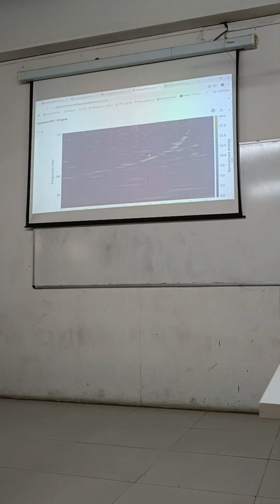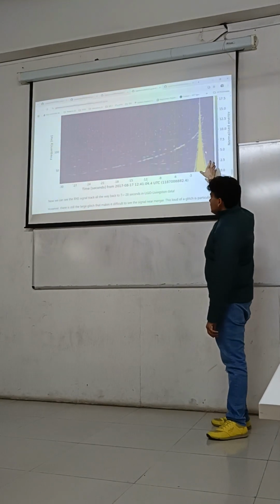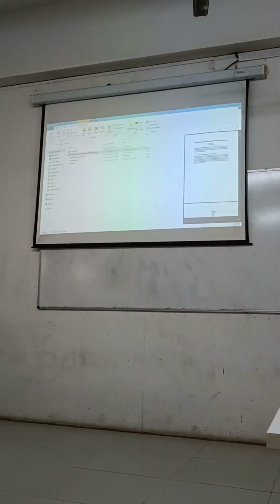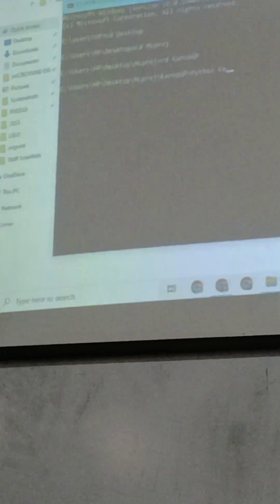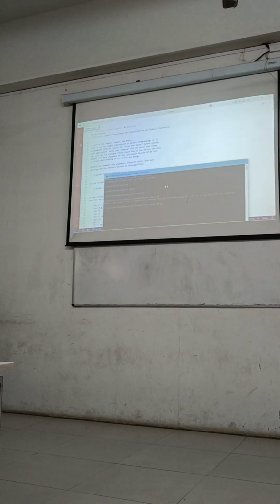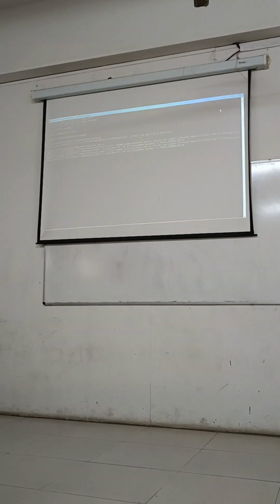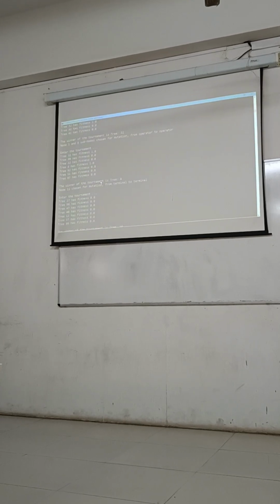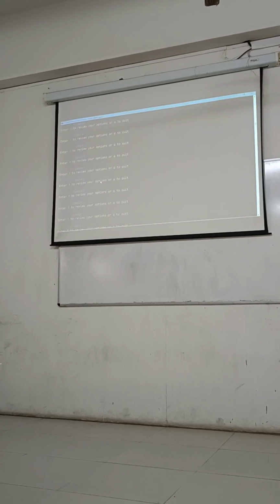GW noise transient paper present